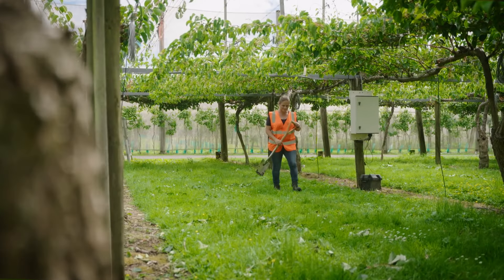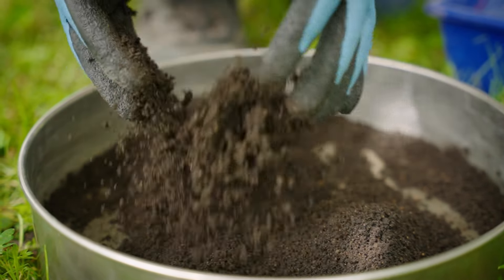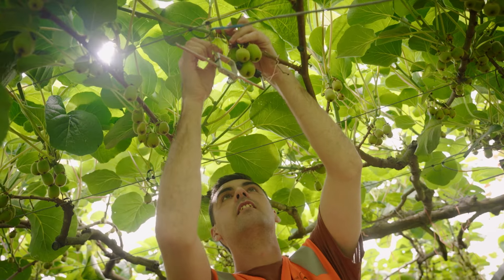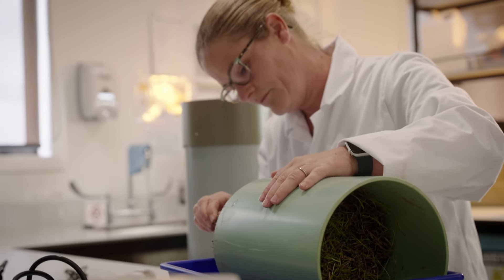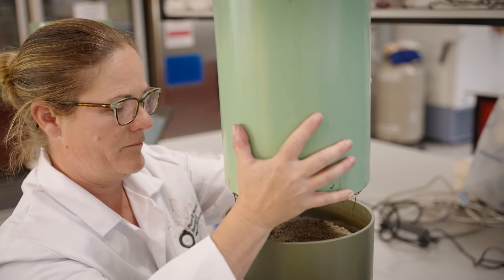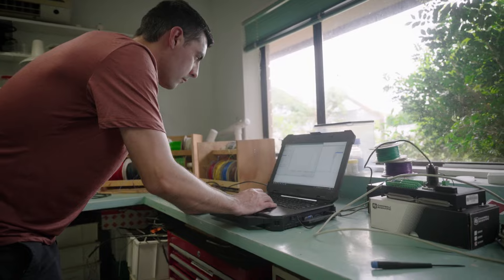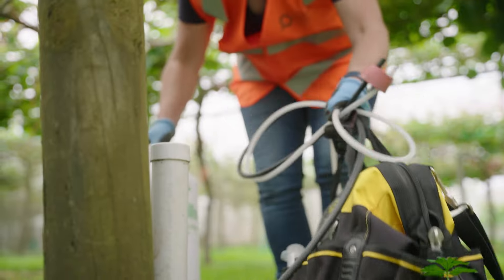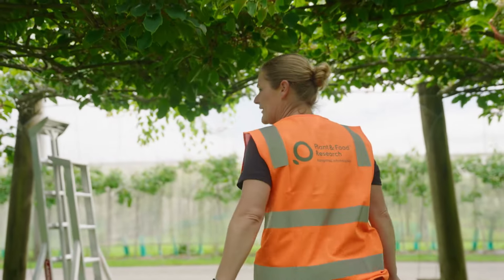Greater resilience and sustainability in kiwifruit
Plant & Food research is supporting innovation for Aotearoa’s kiwifruit industry that is collaborative, sustainable and will support the growth of the industry into the future.

To enhance productivity it is important to know your soil, know how resilient it is, and maintain its health. The future of Aotearoa New Zealand's largest industries relies on us treating soil with the respect it deserves.